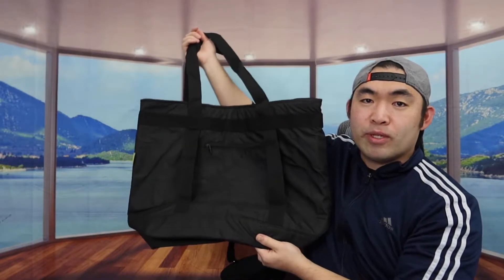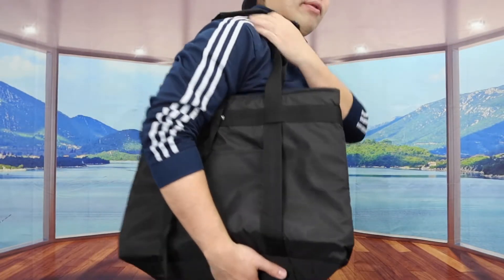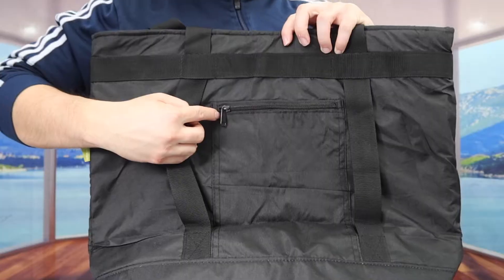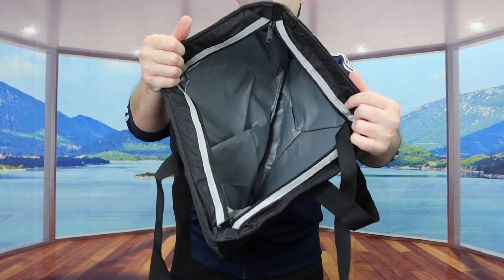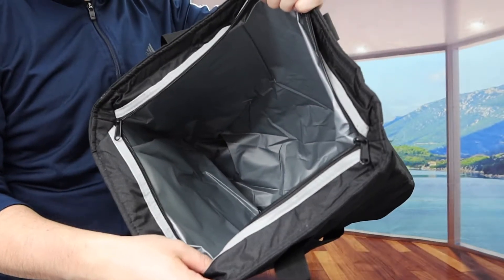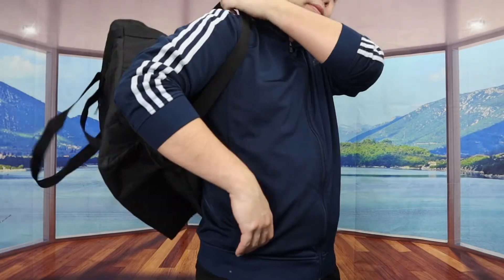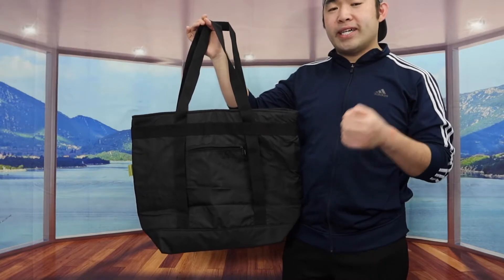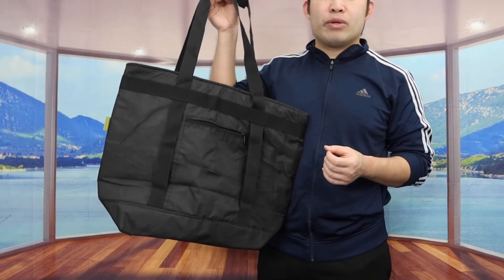Should You Buy? BeeGreen Insulated Leakproof Cooler Bag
Are you in search for the best insulated cooler bag to use for grocery or camping? Check out the video to find out if this product is for you!

If you want:
BeeGreen Insulated Leakproof Cooler Bag